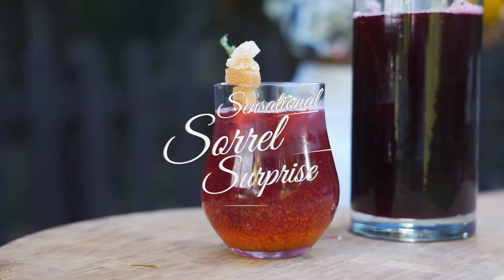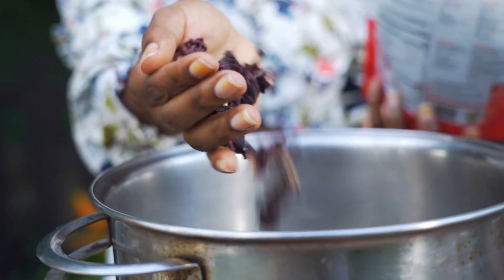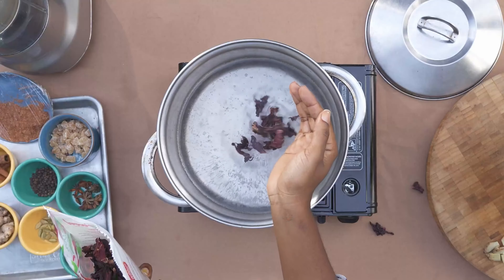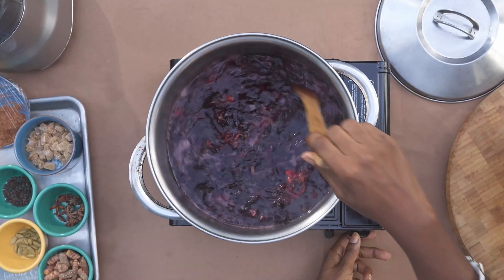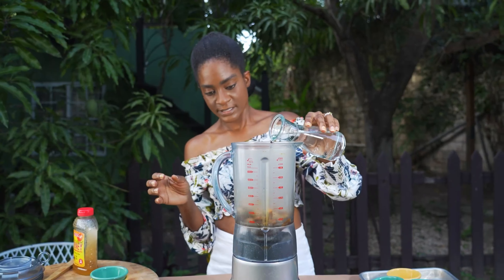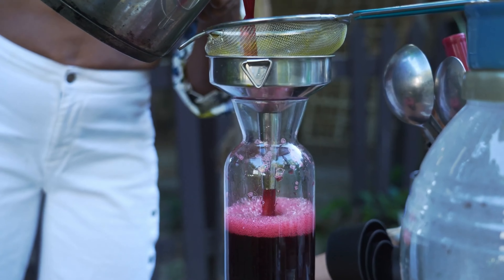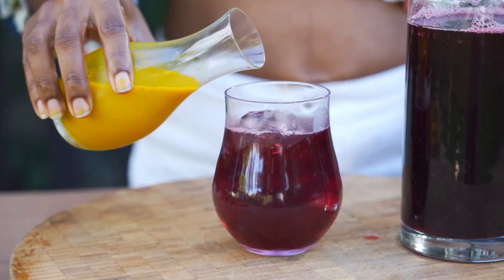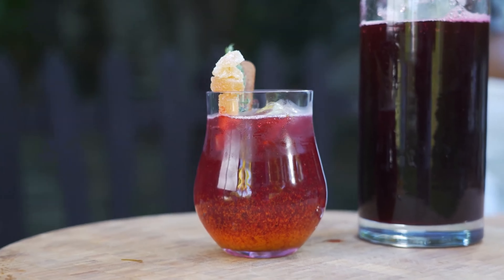There's Nothing Else Quite Like This Delicious Sorrel Mocktail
Pucker Up for a Sensational Sorrel Surprise Mocktail! Calling all tangy taste bud tamers! This video unveils the secrets of the vibrantly colored Sensational Sorrel Surprise Mocktail.  We'll take you on a journey to discover the unique flavor of sorrel hibiscus, perfectly balanced with warming ginger and a hint of spice.  Our easy-to-follow recipe uses readily available ingredients to create this delightful and refreshing drink.  Learn how to brew a sensational surprise for your next gathering, or simply enjoy a taste of the tropics at home!

Recommended Essentials for Moms

Have a specific recipe you want me to demonstrate? Drop a $50 donation for me to buy the ingredients, and I will create a video walkthrough on YouTube!

CAMERA GEAR
Camera I Use to Shoot

LET'S TALK!
Join my email community to get notified with the latest recipes and get insider information exclusive to my community